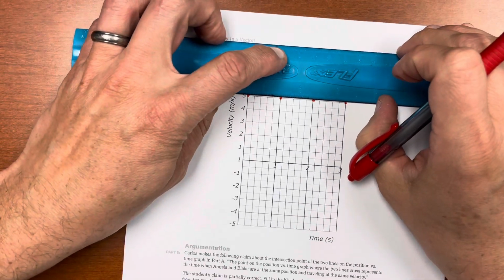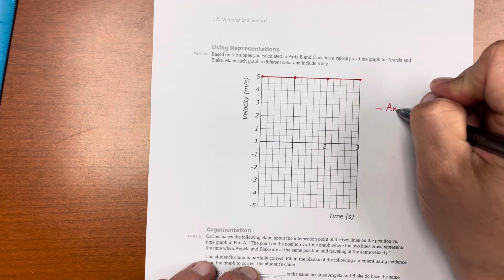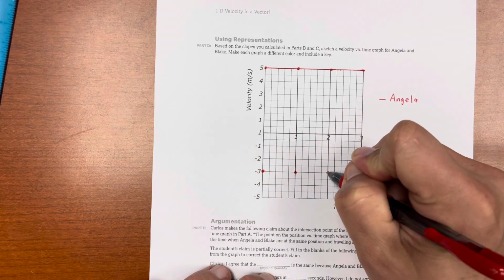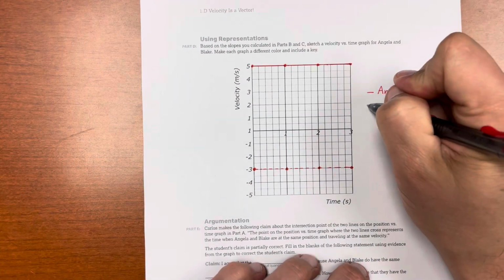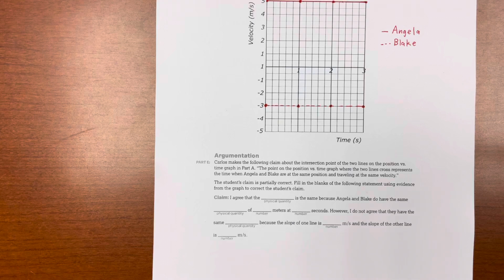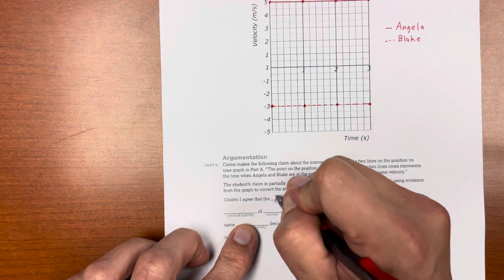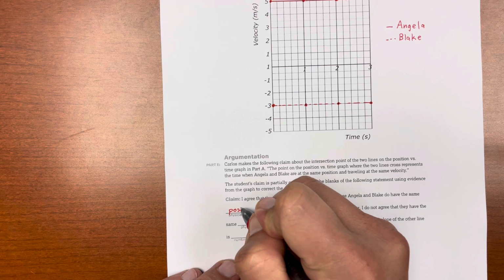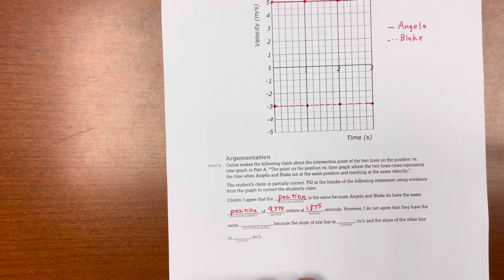APSW - Velocity is a Vector Wkst